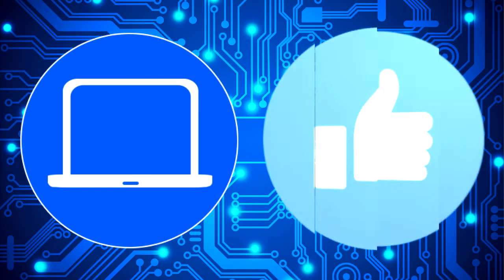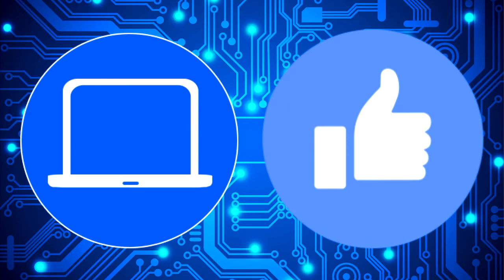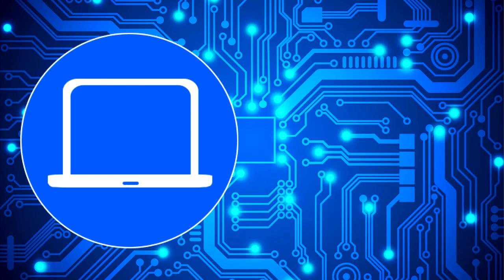Dell Inspiron 3482 (P89G006) SSD How-To Video Tutorial